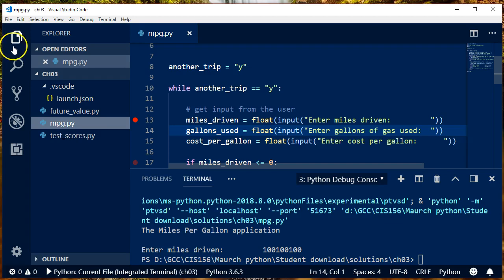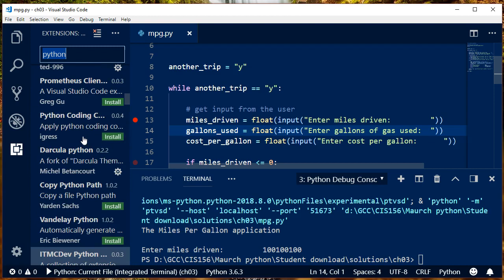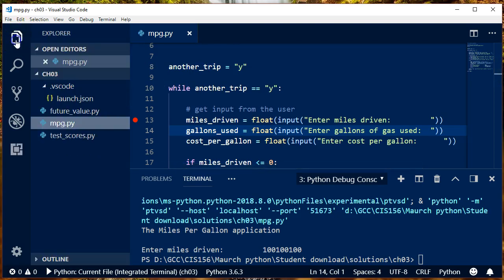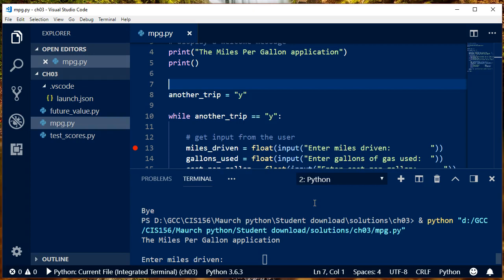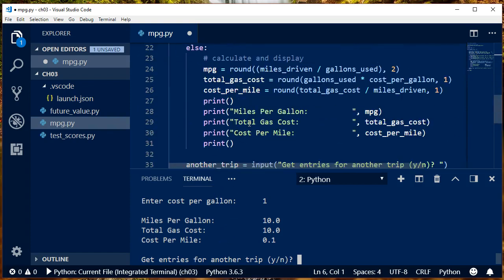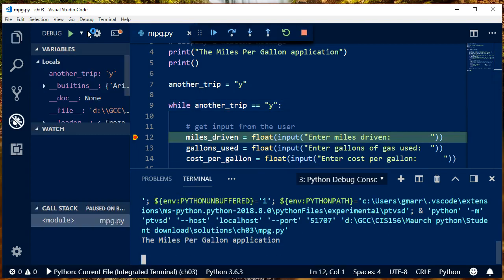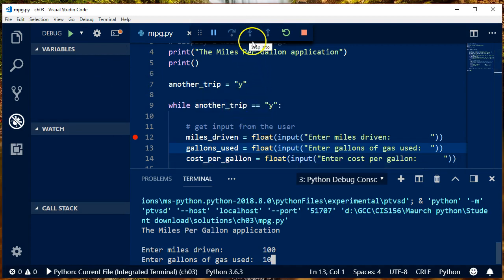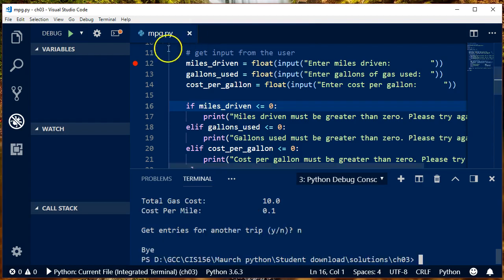Python Video - Visual Code Studio IDE